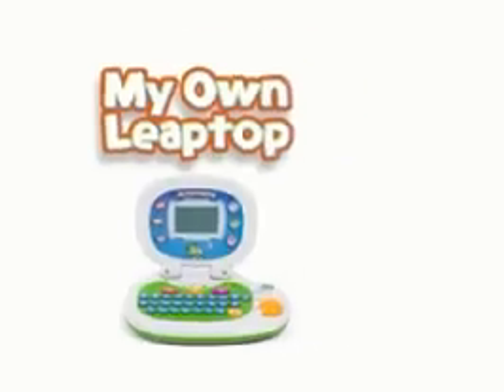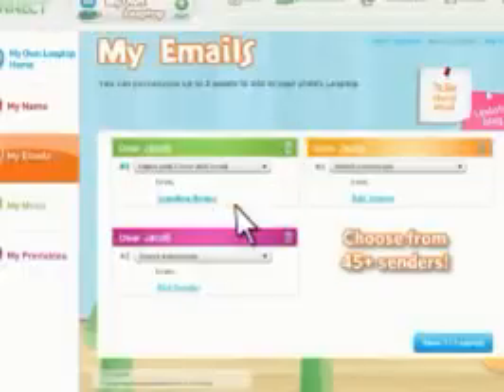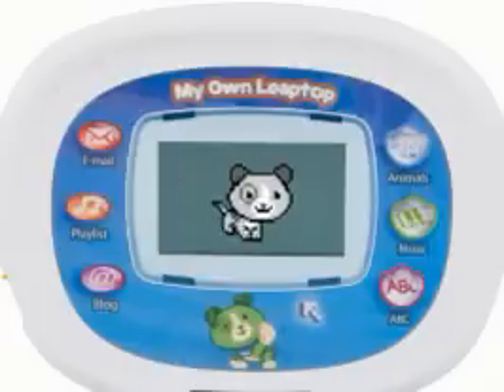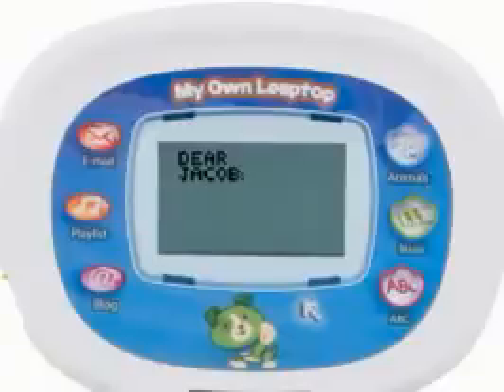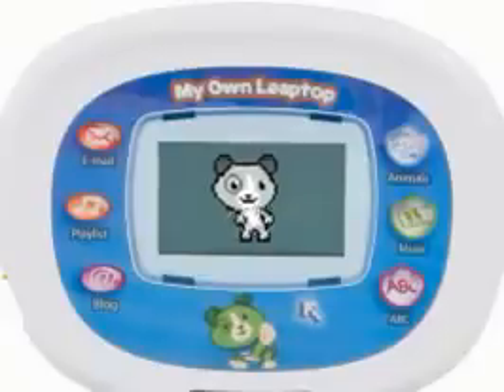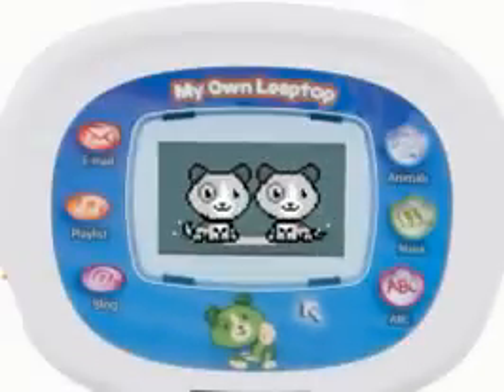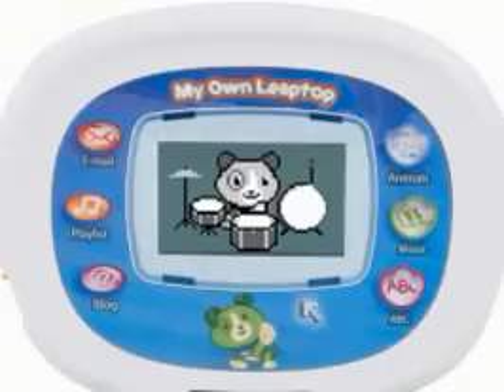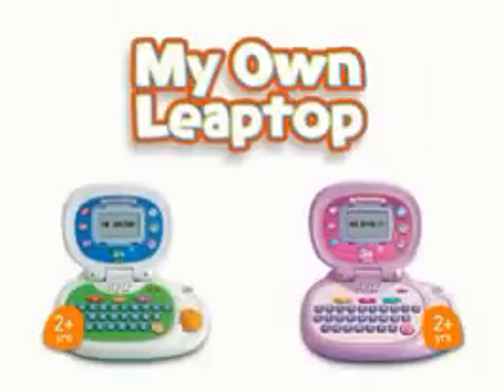LeapFrog My Own Leaptop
Pretend computer play.

Create "real" laptop play with personalized emails and music downloads (internet connection required for these functions) with this tot-sized laptop. Plus, explore the ABCs, letter sounds, pretend play, music, animals, and beginning computer literacy with six activity stations. Parents can connect to the online LeapFrog Learning Path for customized learning ideas and insights from LeapFrog.

7½"L x 9¼"W x 2"H folded-7"H open. USB cable included. Requires 3 "AA" batteries (not included). Made of plastic.

Click HERE to purchase 4 "AA" Batteries.